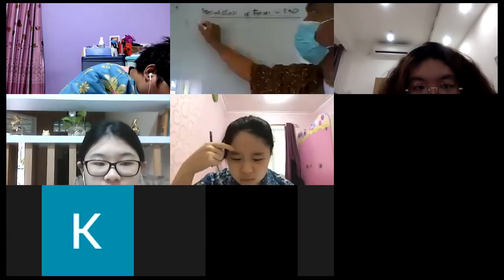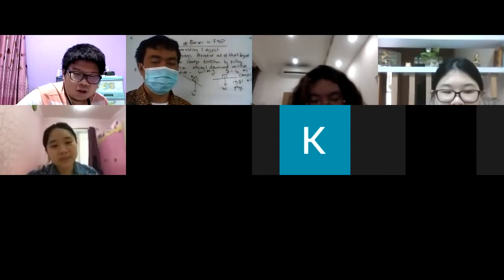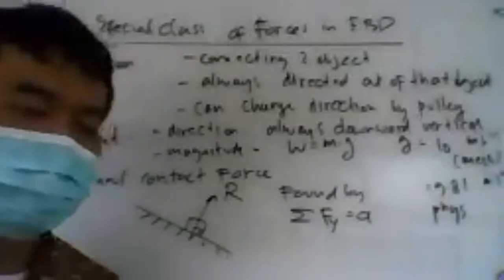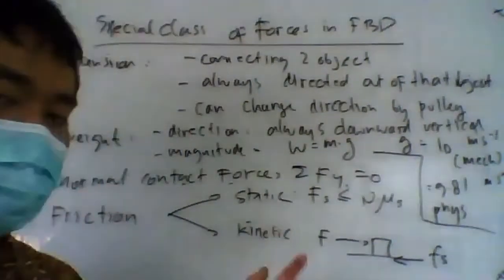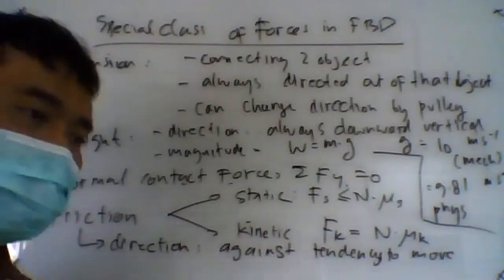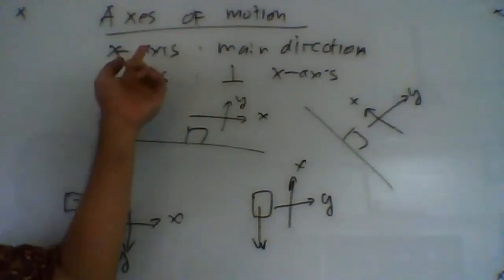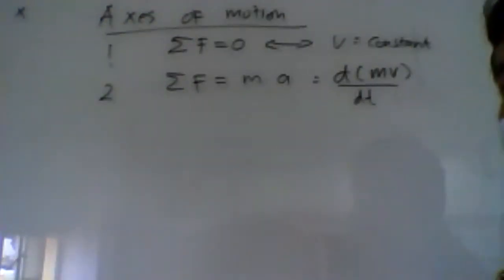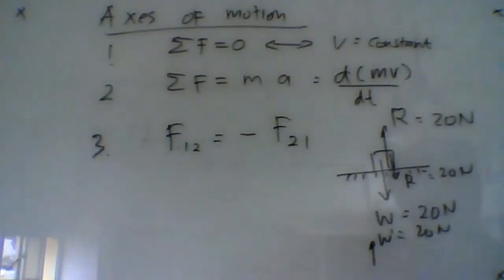Newton Laws session 1